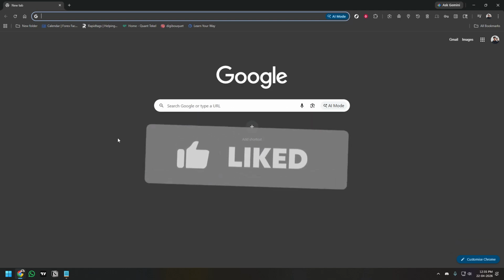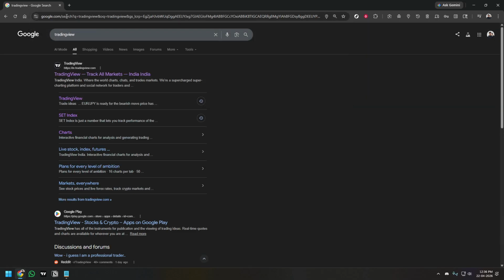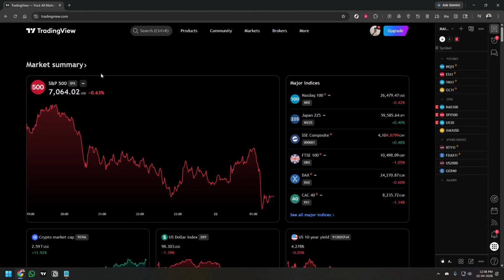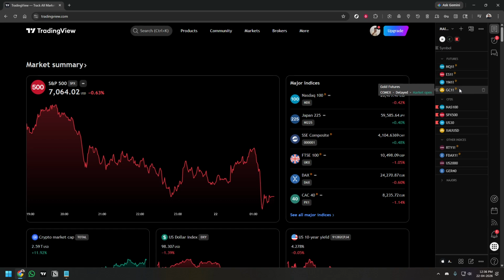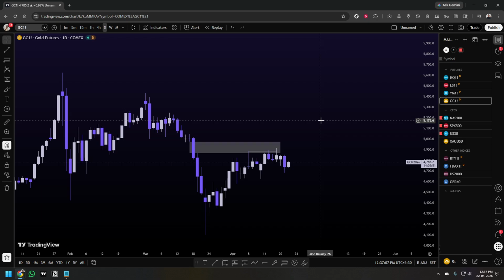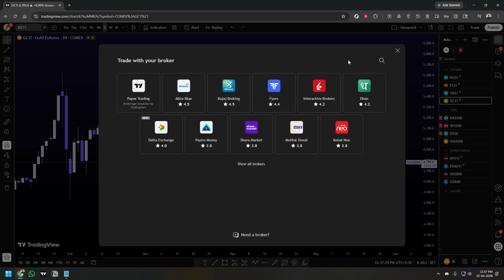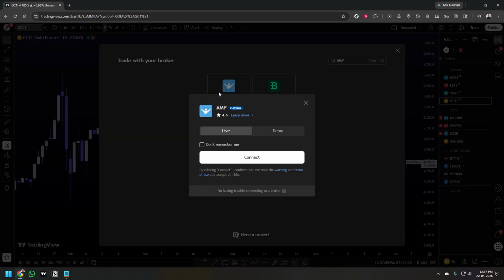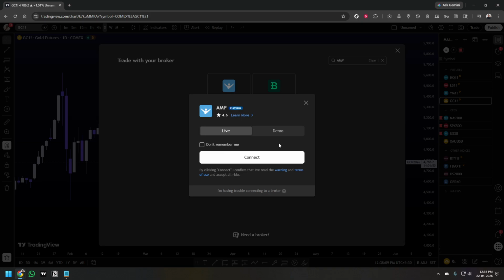How to Connect AMP to TradingView (Step By Step) (2026 Guide)